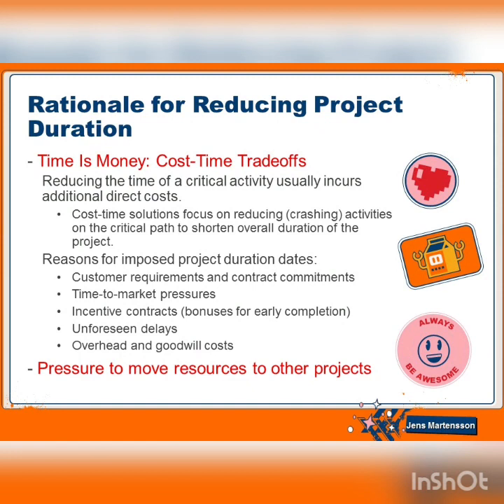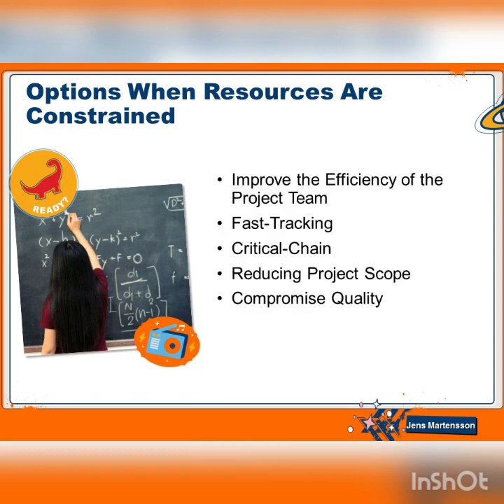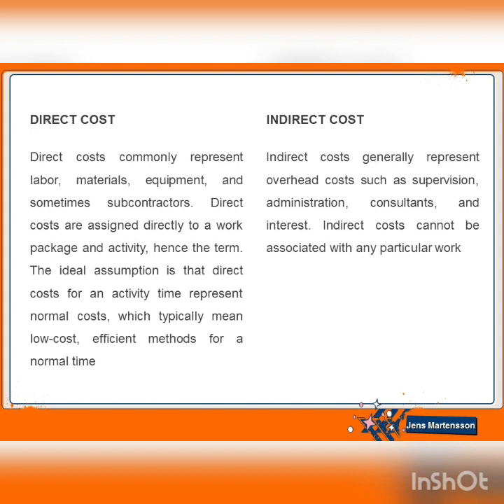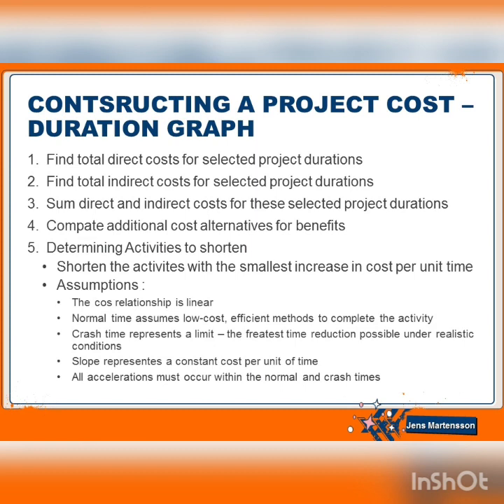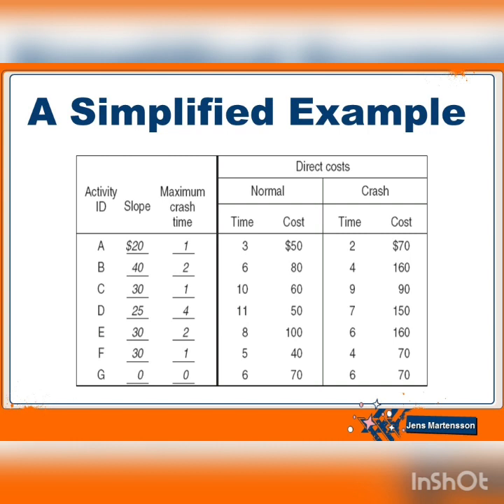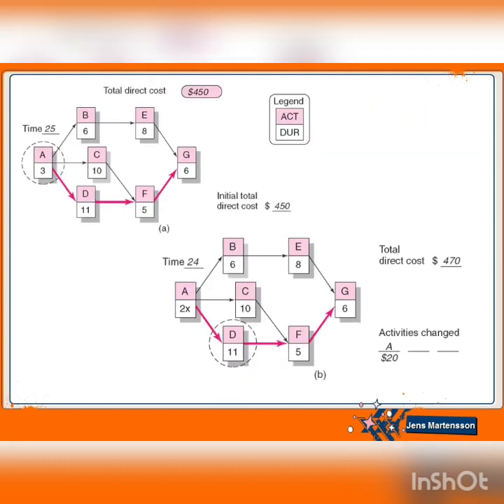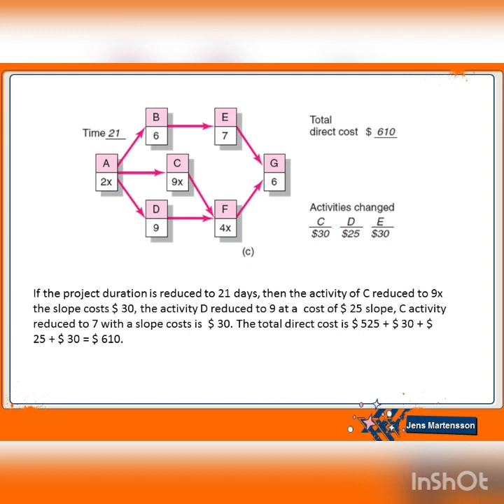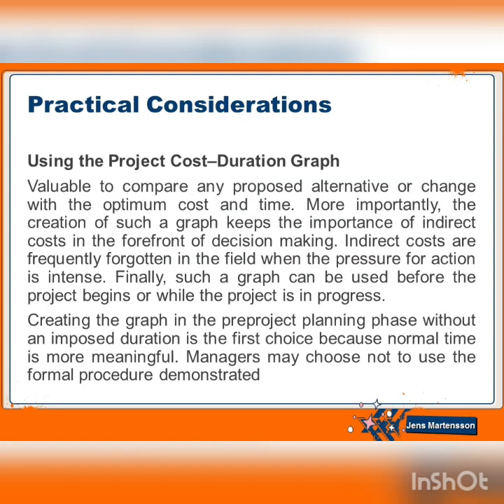Reducing Project Duration